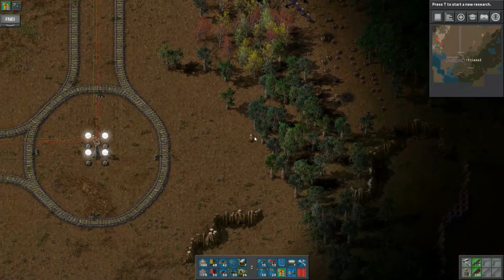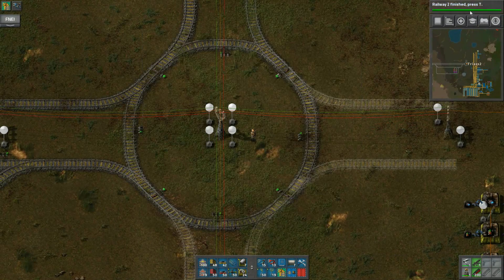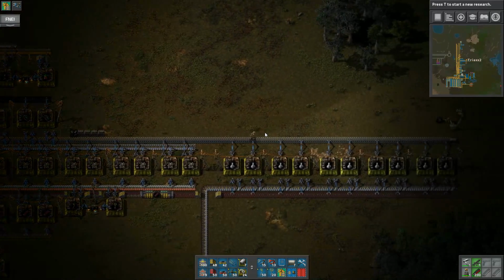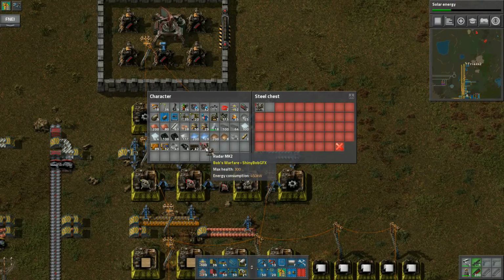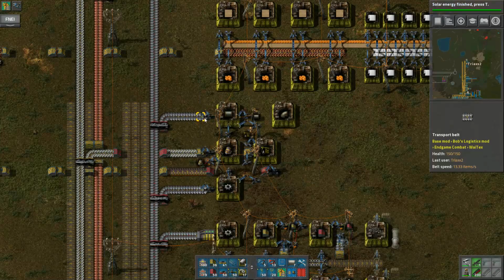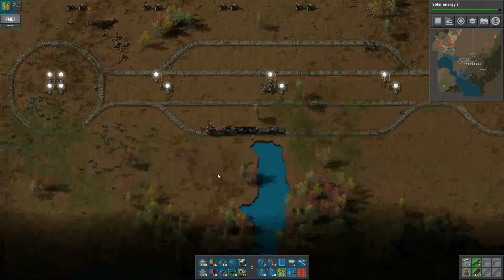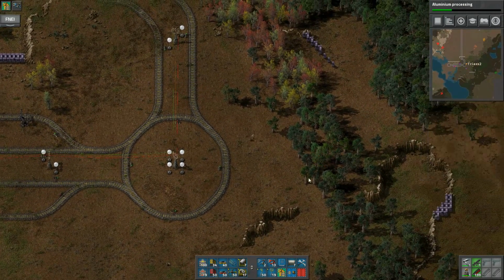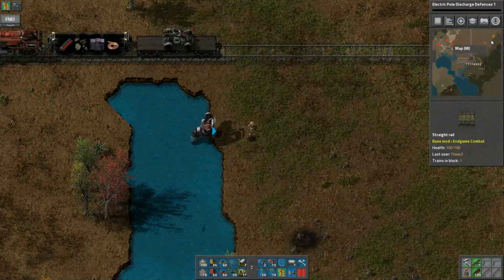Let's Play Factorio 16 Ep 15 - Defending Oil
Now that we have the bits necessary to extract the oil and a train to take products back, time to defend these wells.